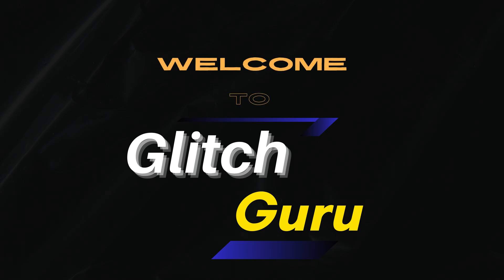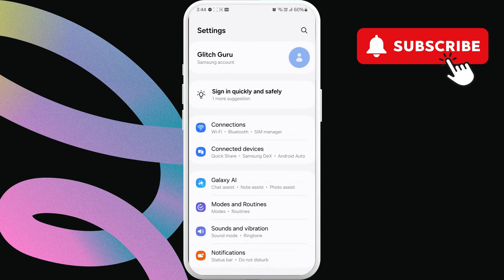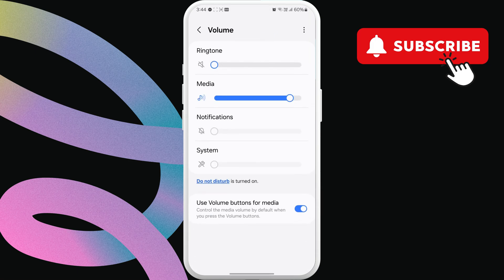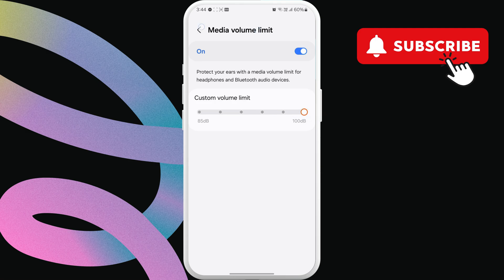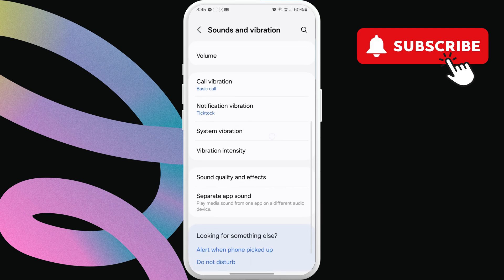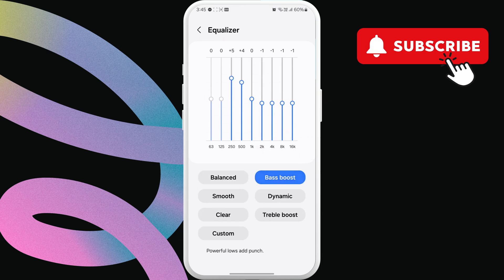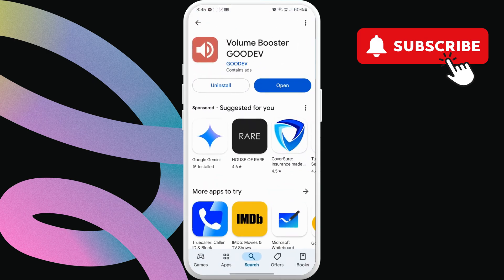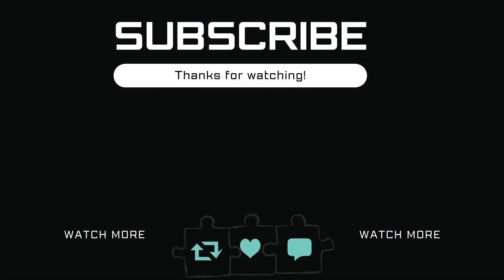How to Increase Speaker Volume on Samsung Phones (Without Third-Party Apps)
If the speaker volume on your Samsung Galaxy phone is too low during calls, videos, or games, here's how to increase it beyond the maximum limit.

00:00 Intro
00:09 Remove Volume Limit
00:34 Enable Sound Enhancements
00:55 Use Volume Booster App
01:07 Outro

how to increase volume in android phone
how to increase mobile volume
mobile sound increase
how to increase sound in mobile
high volume trick
how to increase volume of recorded audio in android
how to increase phone volume
raise high volume
my volume
volume on
increase speaker volume
Samsung volume increase code
how to remove in-call volume samsung
Samsung volume control on screen
How to turn on volume on Samsung phone
Samsung volume control app
Samsung volume button settings
How to change volume on Samsung phone without buttons
how to increase volume in samsung mobile
how to increase sound in samsung mobile
mobile volume